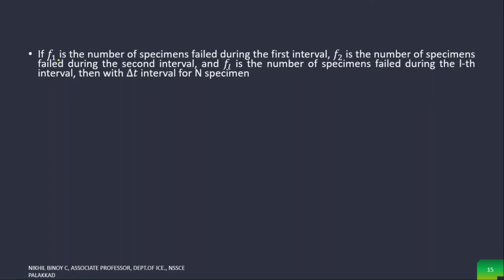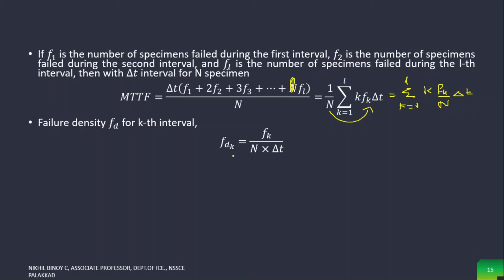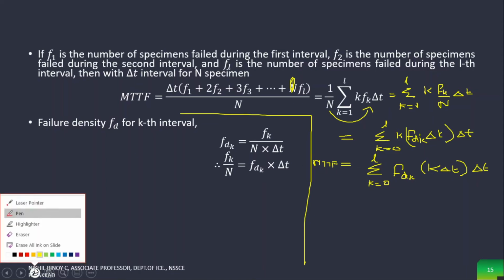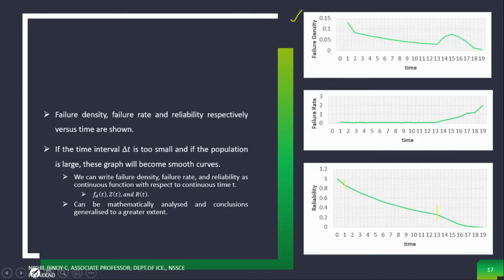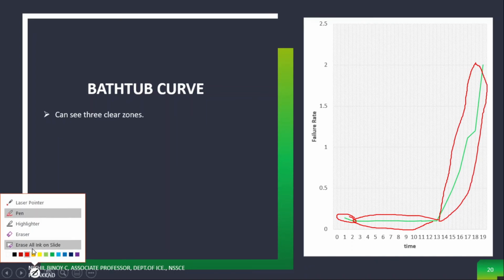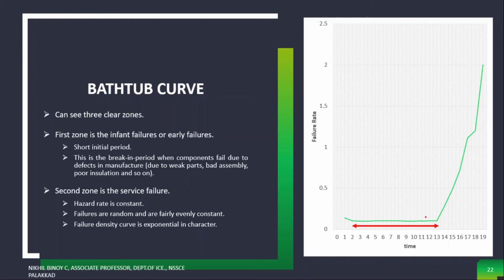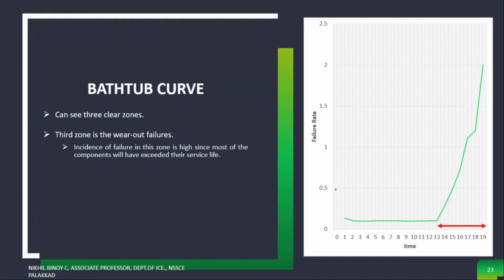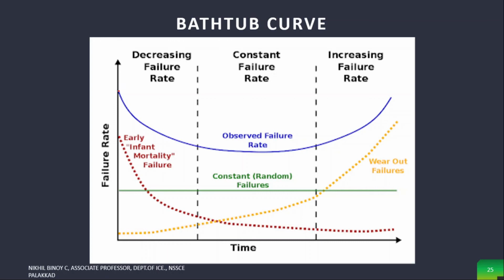107 MTTF IN TERMS OF FAILURE DENSITY AND BATHTUB CURVE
MTTF in terms of failure density is derived. Discussed the Bathtub curve.